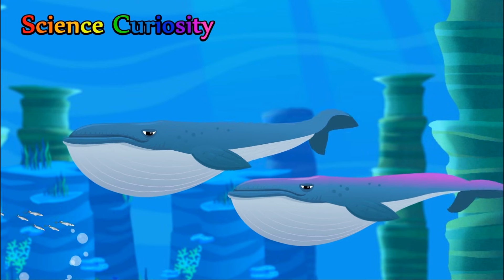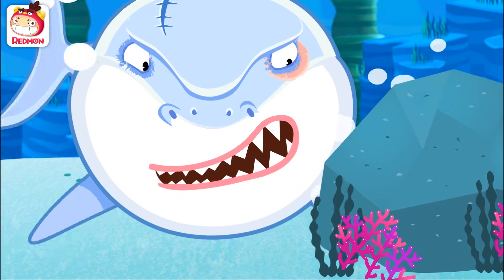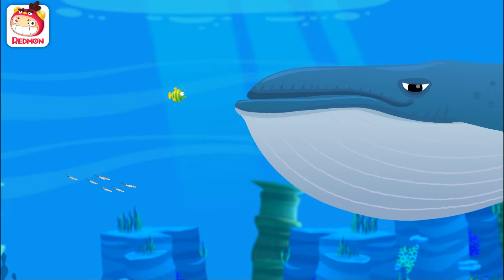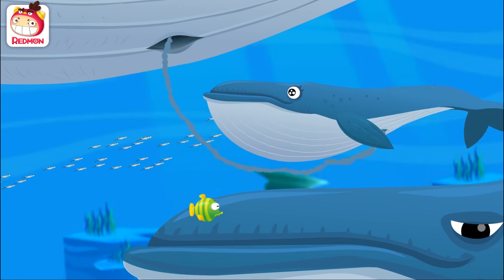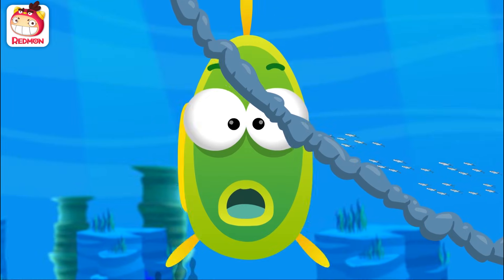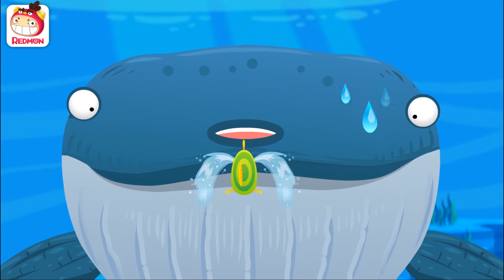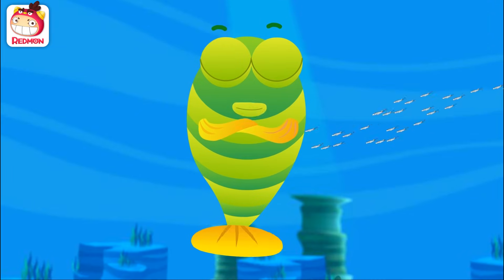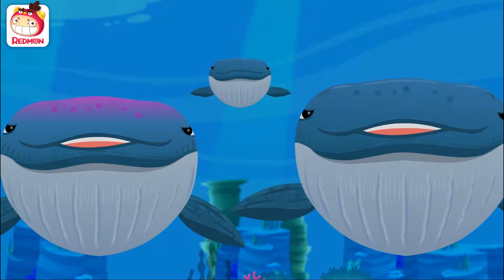Whales have belly buttons, too | Science Curiosity | REDMON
Science Curiosity - Whales have belly buttons, too

A baby whale inside its mommy cannot feed itself.
So it gets nutrients through that cord from its mommy whale.
In that place, where the cord was removed, is the belly button.
It's a precious reminder of its connection with its mom.
The only sea animals with belly buttons are whales, dolphins, and seals.